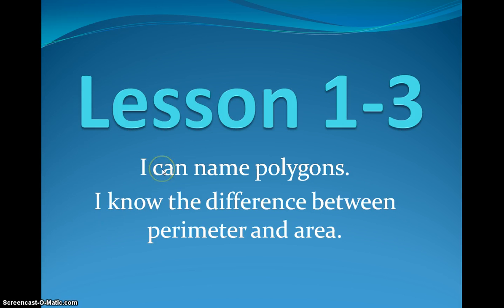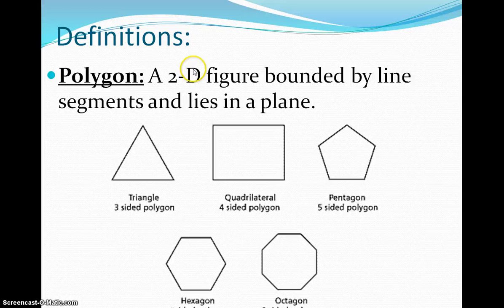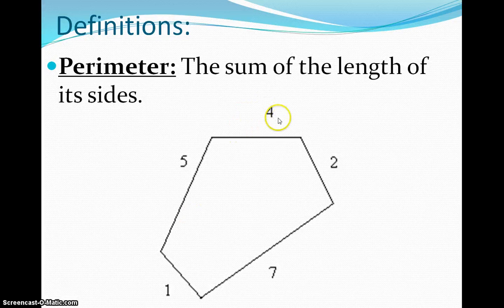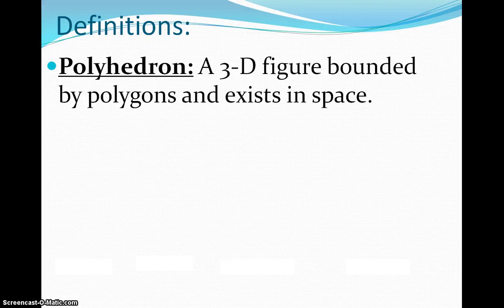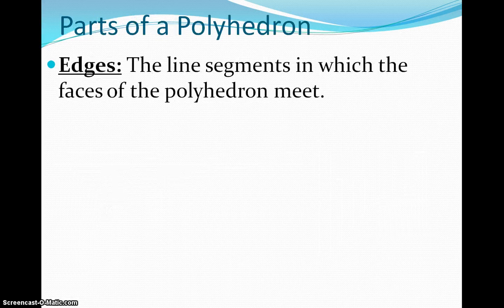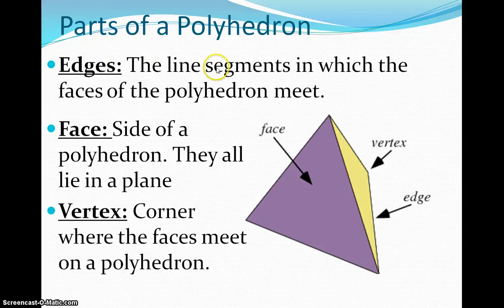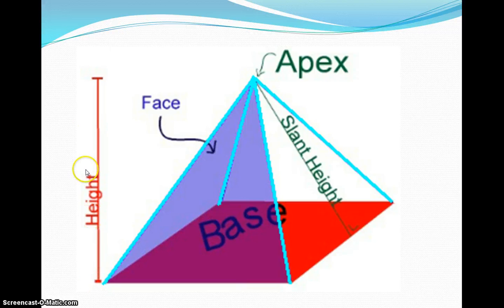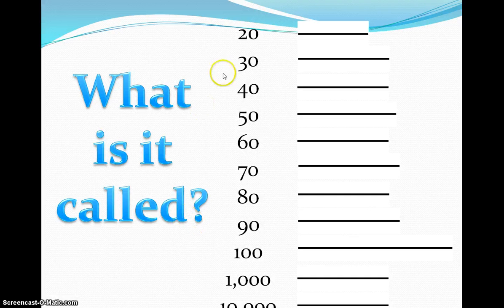1-3 Polygons and Polyhedra